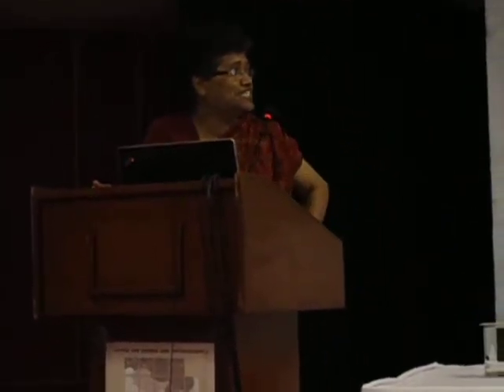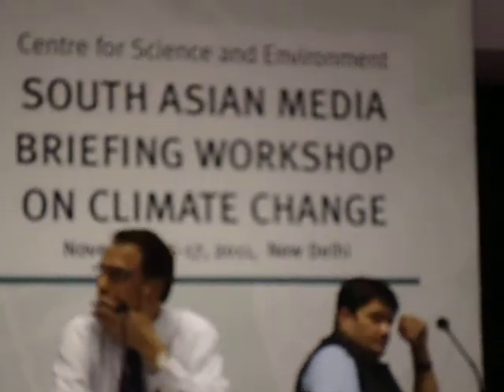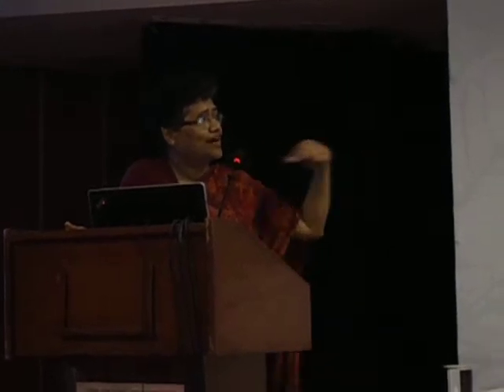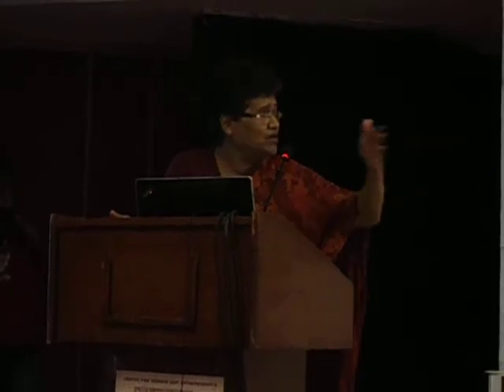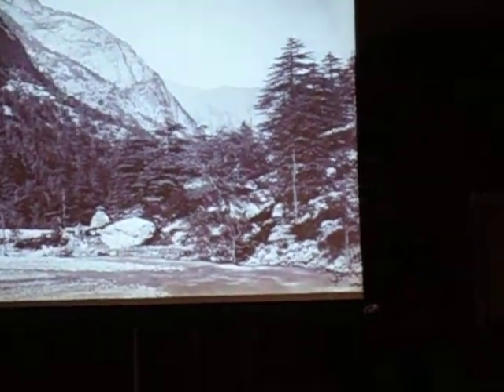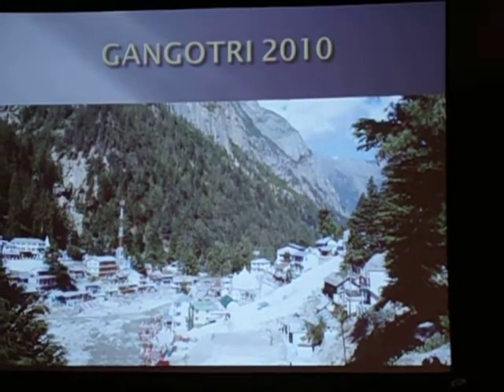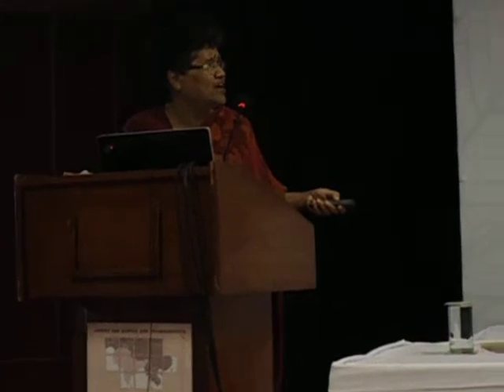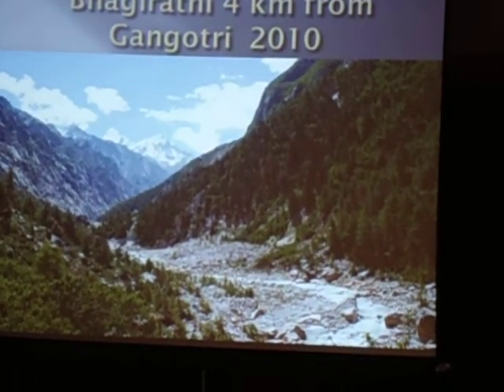Centre for Science and Environment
Glaciers: Ms. Harshvanti Bisht Member, Indian Everst Expedition, Uttarkashi, addressing on The Science and Impacts of Climate Change: New Evidences